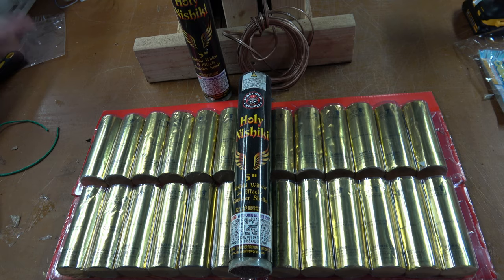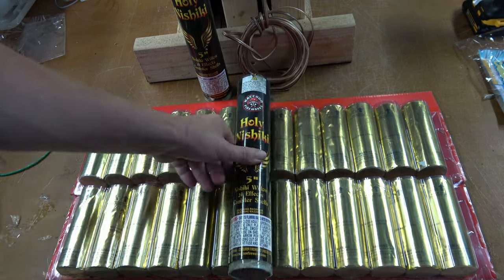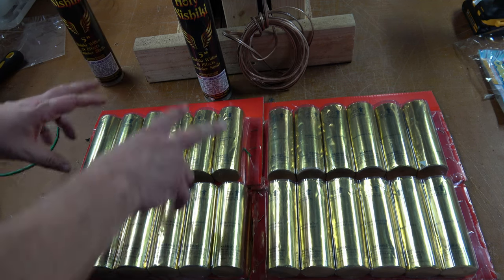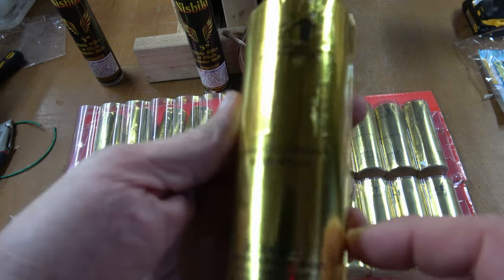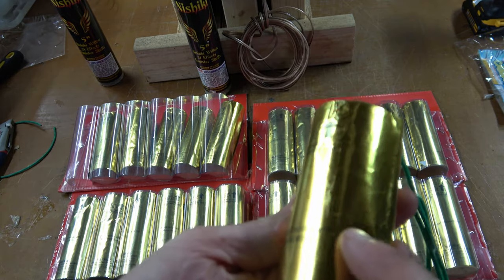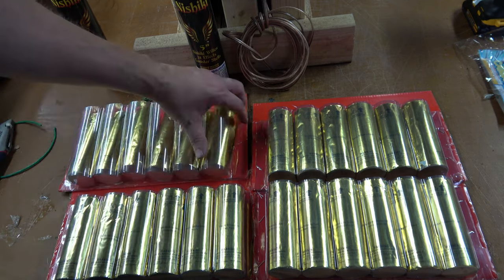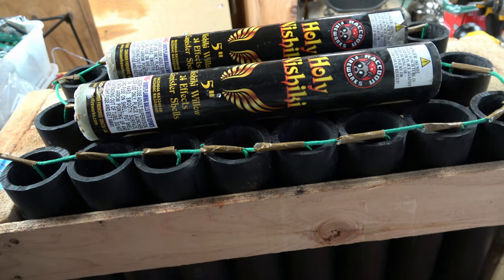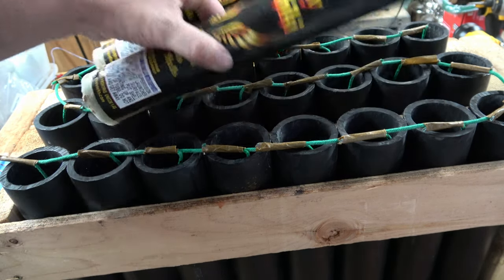Holy Nishiki cannister shells by Raccoon Fireworks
00:00 Intro
01:40 Shell effects
02:00 Fused up
02:59 Holy Nishiki
04:21 Crowd view
05:42 Drone view
07:04 Outro